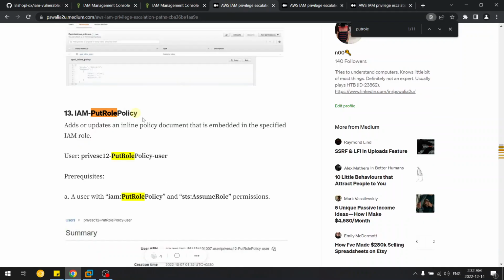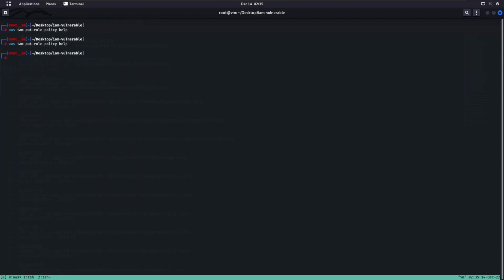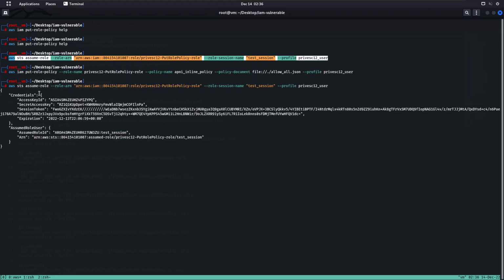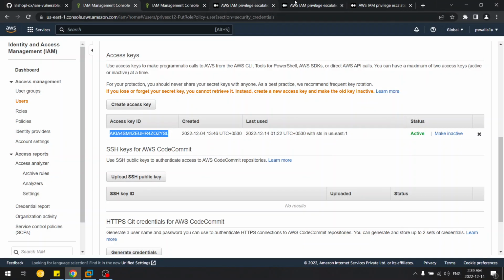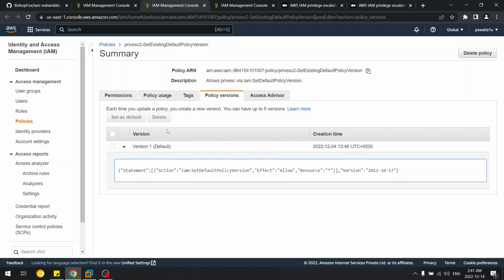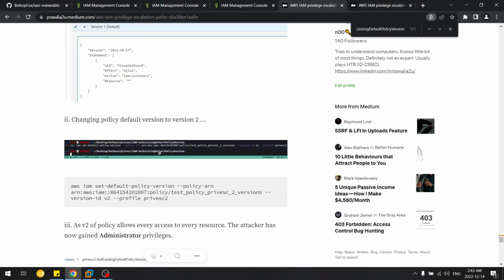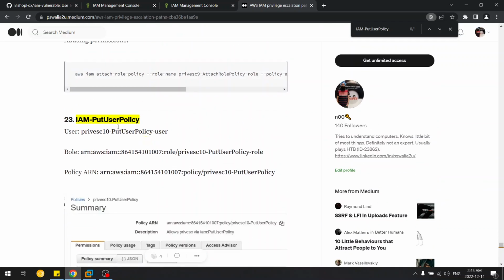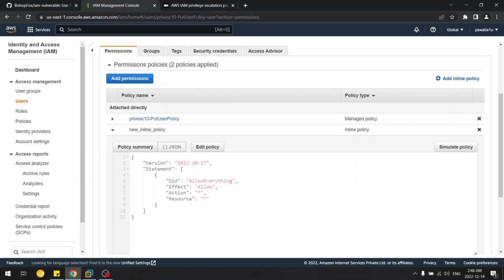Abusing iam:PutRolePolicy, iam:SetDefaultPolicyVersion and iam:PutUserPolicy for privesc |5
Watch this in 1.20x, it will save time!
In this video, we have abused "iam:PutRolePolicy", "iam:PutUserPolicy" and "iam:SetDefaultPolicyVersion" permission for privilege escalation to "AdminAccess"!

00:00:00
00:00:33 iam:PutRolePolicy
00:07:29 iam:SetDefaultPolicyVersion
00:13:03 iam:PutUserPolicy